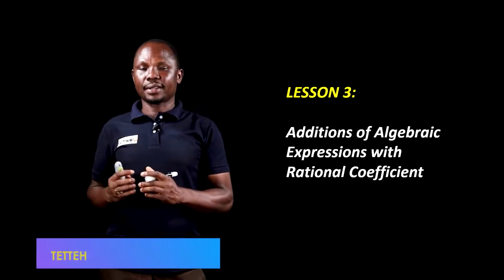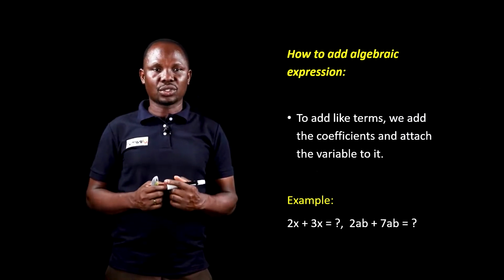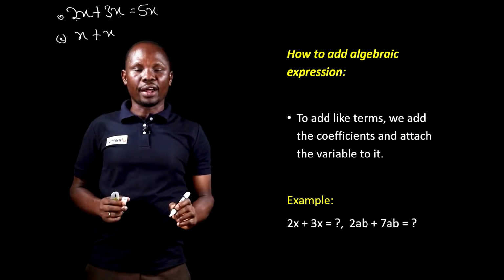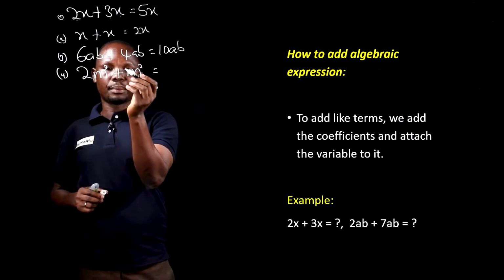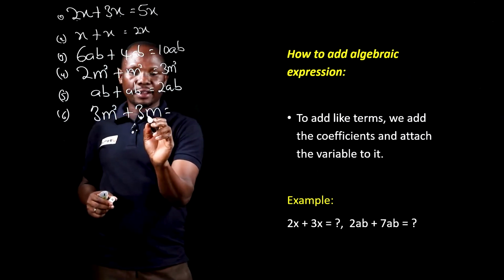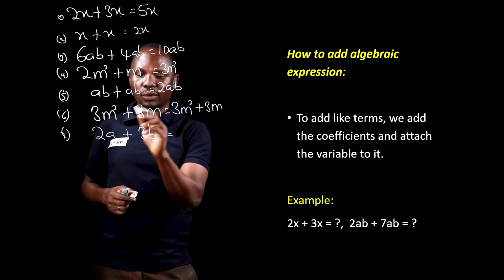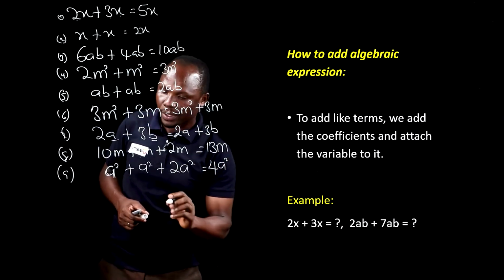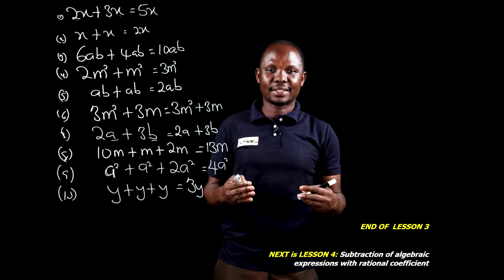Lesson 3 Additions of Algebraic Expressions with Rational Coefficient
Additions of Algebraic Expressions with Rational Coefficient